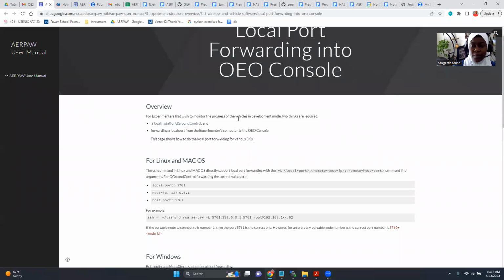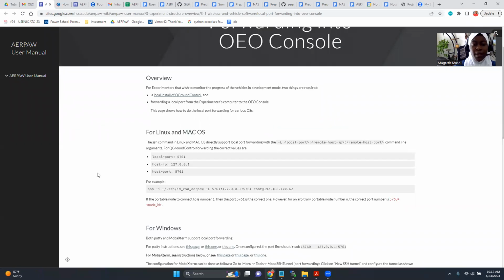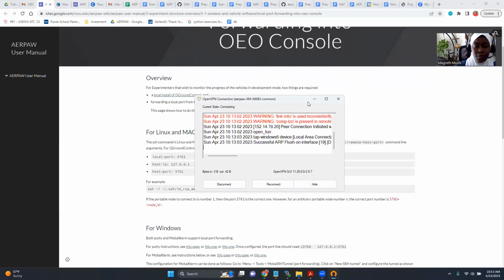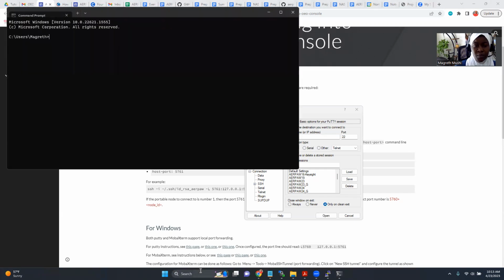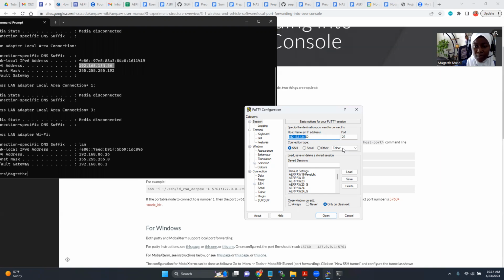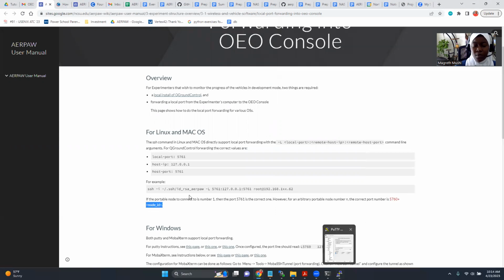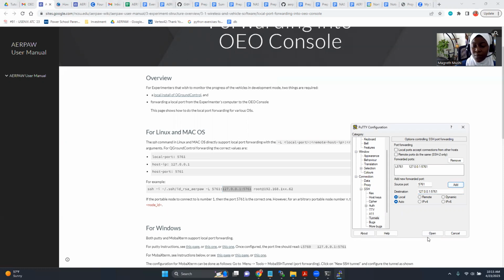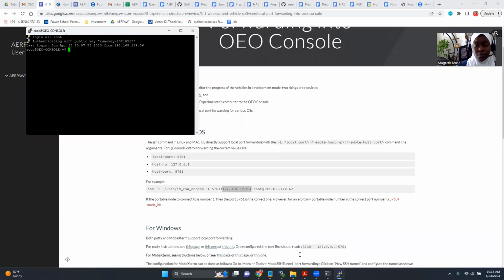Accessing Virtual experiment nodes Part 2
This video will guide you through port forwarding configuration, enabling you to monitor vehicle progress in the virtual environment.